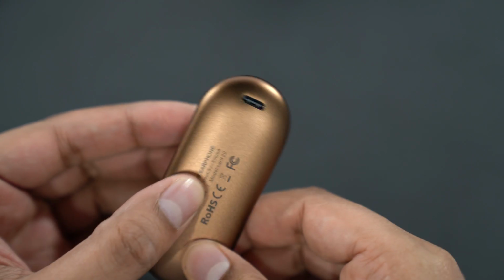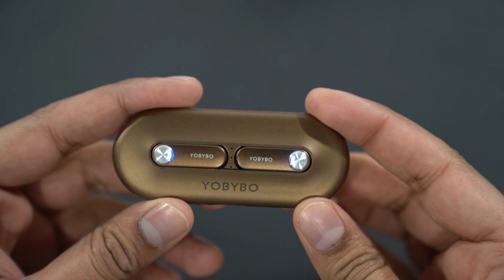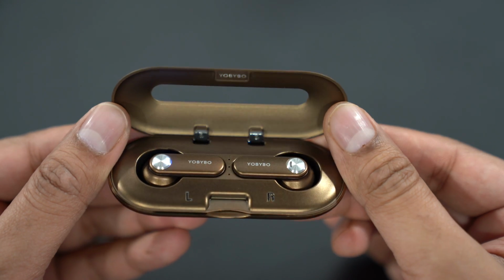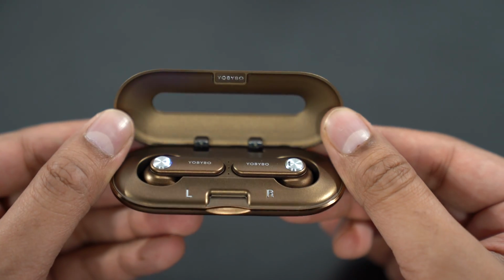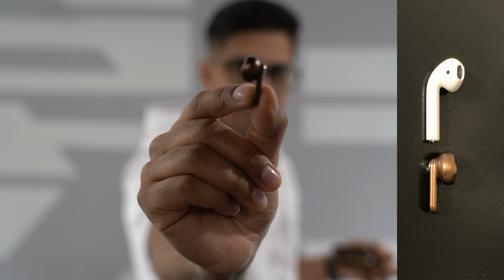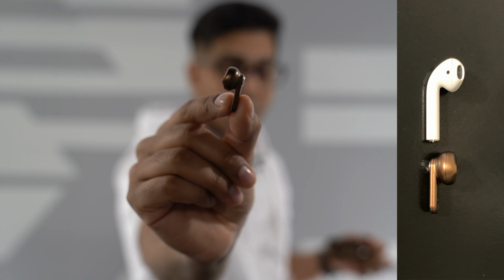Even Thinner Than AirPods... Kinda? YOBYBO Headphones REVIEW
Today we take a closer look at some headphones that are thinner than Apple's AirPods and AirPods Pro.

Also seen on @unboxtherapy